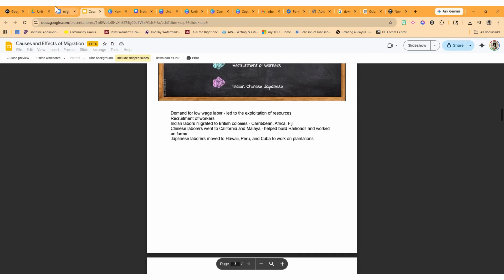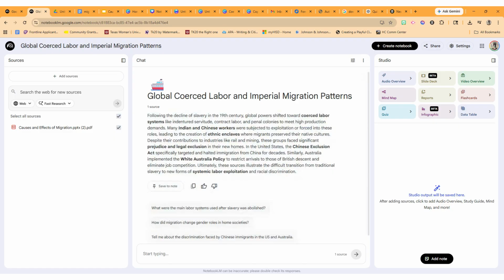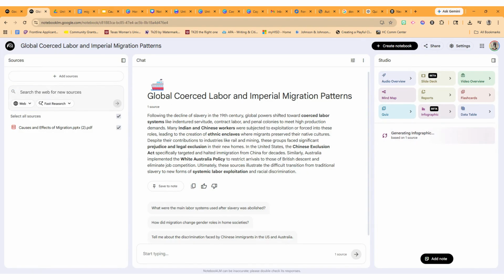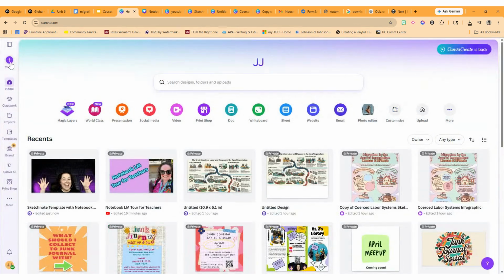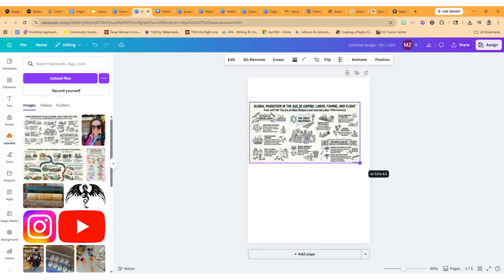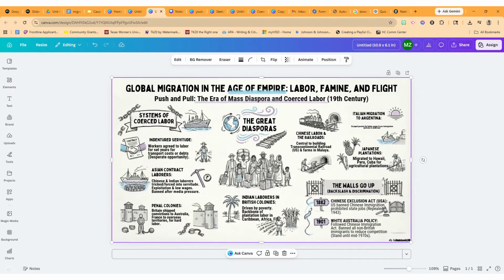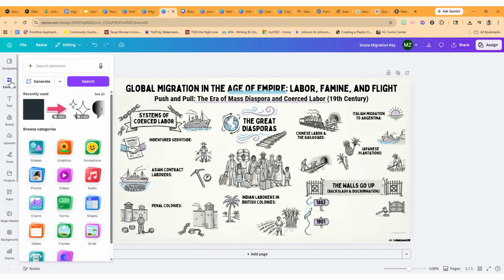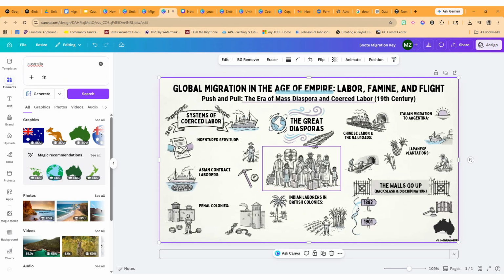Sketchnotes with NB LM and Canva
Learn how to make a Sketchnote Template for Students using NB LM and Canva!